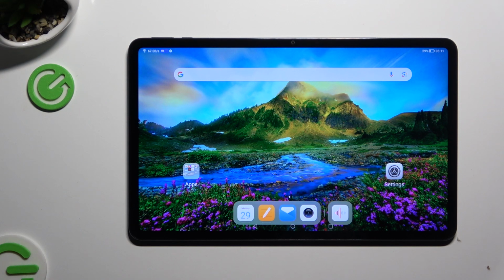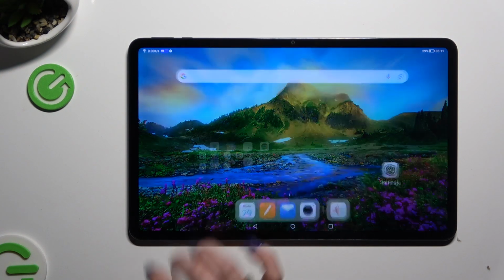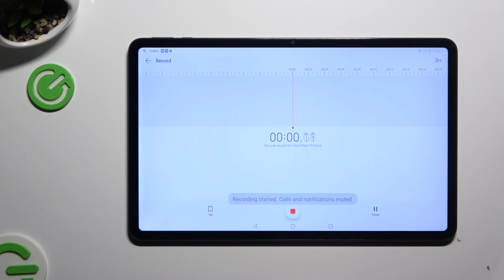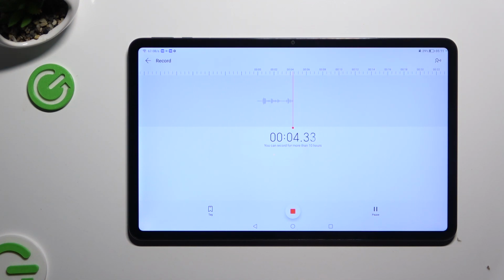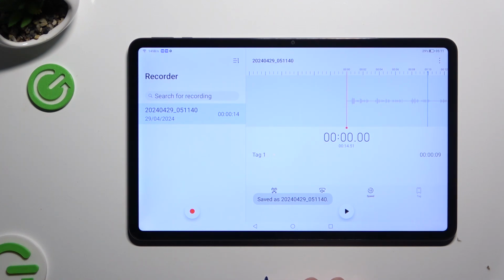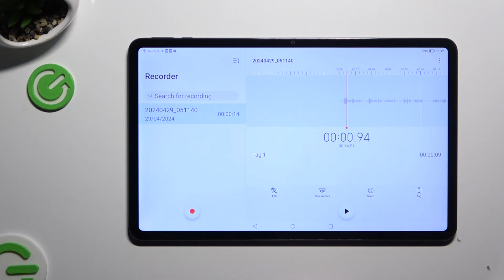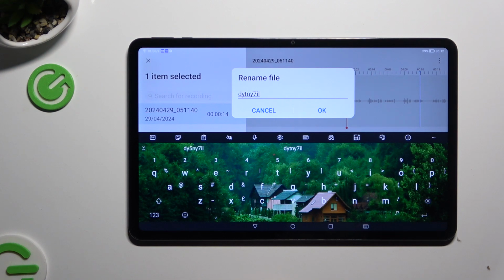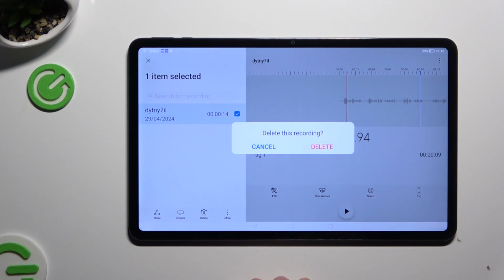How To Record Sounds In Honor Pad 8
Learn how to record sounds on your Honor Pad 8 for capturing audio notes or other audio content.

Where can you find the sound recording feature on the Honor Pad 8?
How do you access the sound recording function within the device's interface?
What steps are involved in recording sounds on the Honor Pad 8?
Are there any settings or options available for adjusting the recording quality or duration?